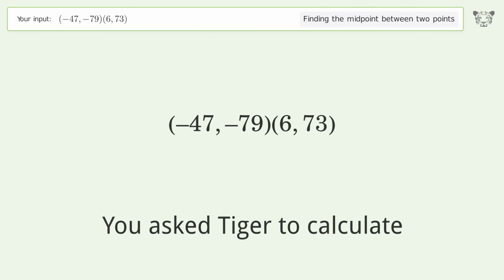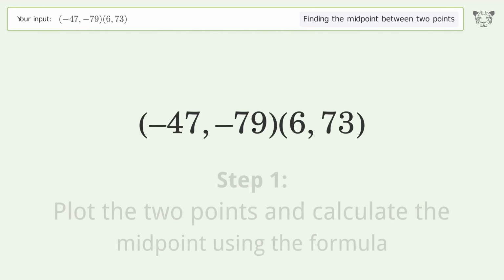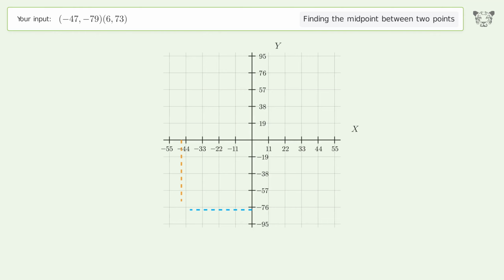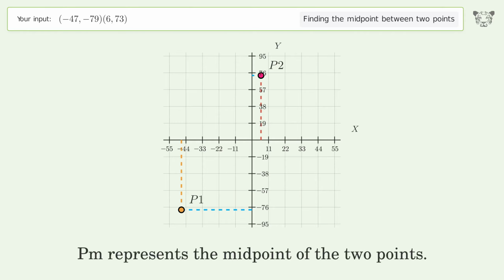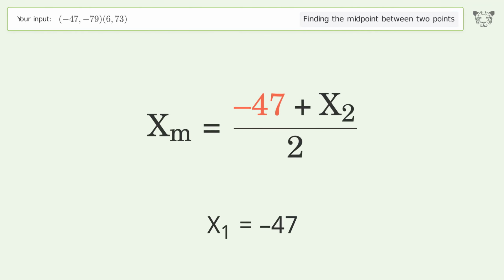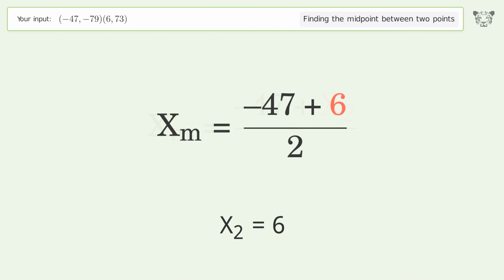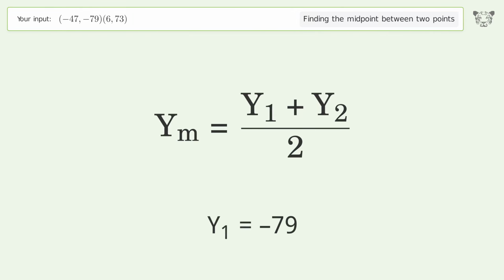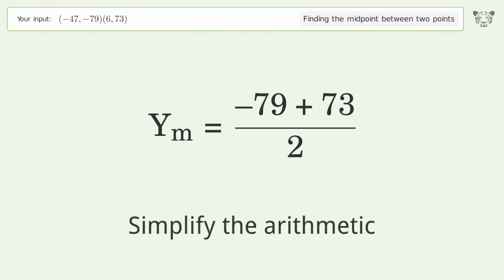Find the midpoint between two points p1 (-47,-79) and p2 (6,73): Step-by-Step Video Solution